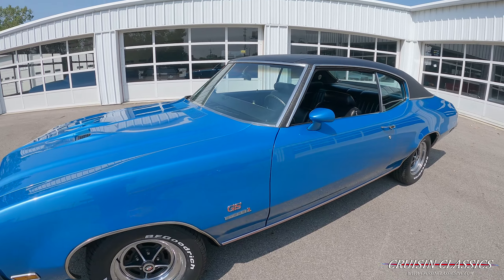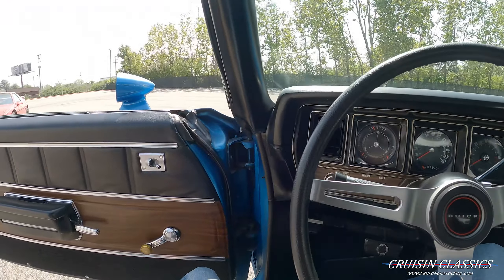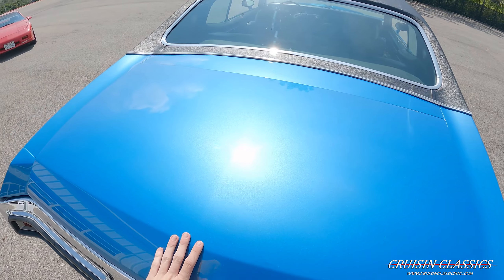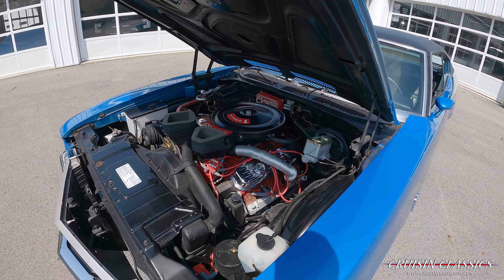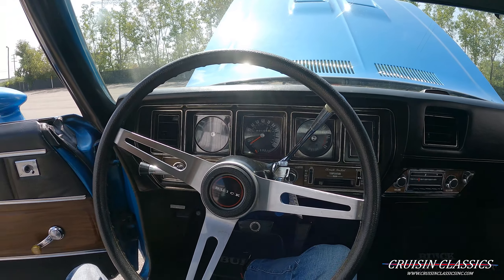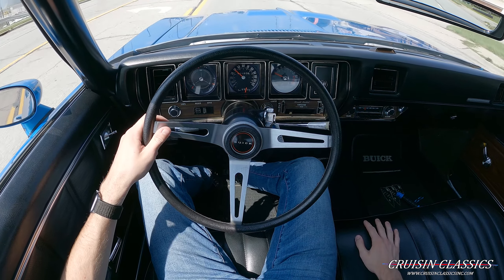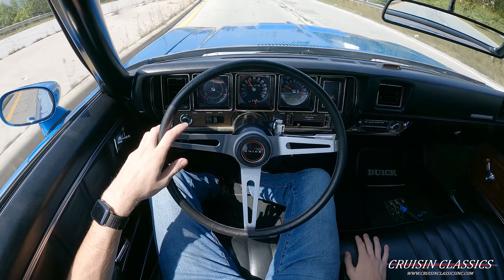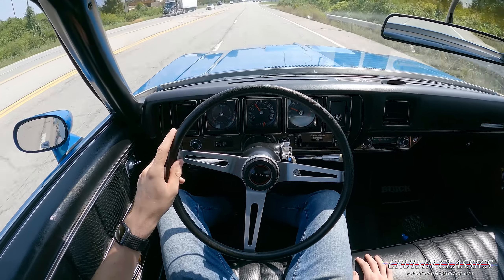1972 Buick Gran Sport Stage 1 | Cruisin Classics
View this car on our website with a detailed description and 60+ HD photos by clicking the following

Timestamps
00:00 Intro
00:04 Walk Around
08:17 Test Drive
13:01 Underneath Photos